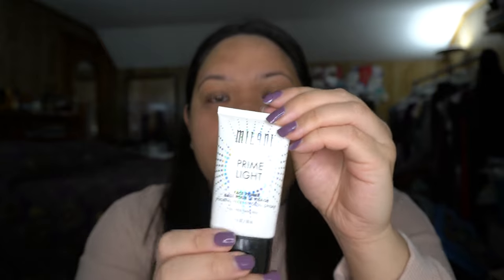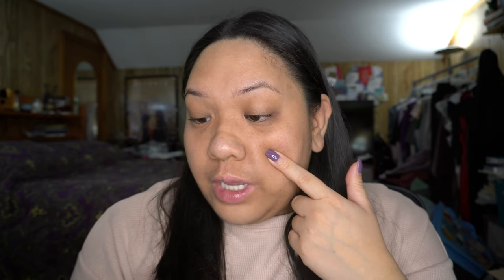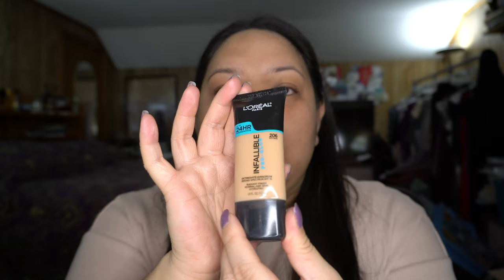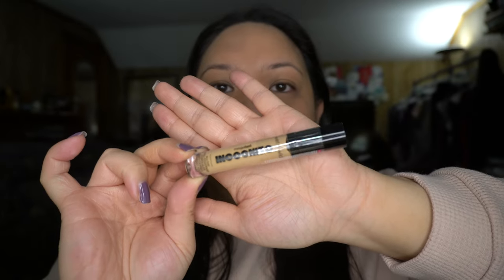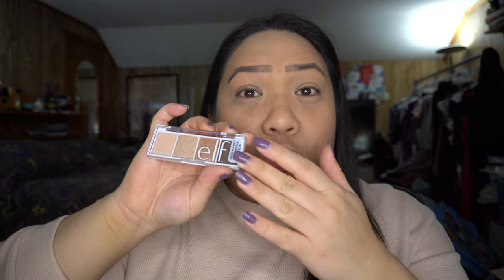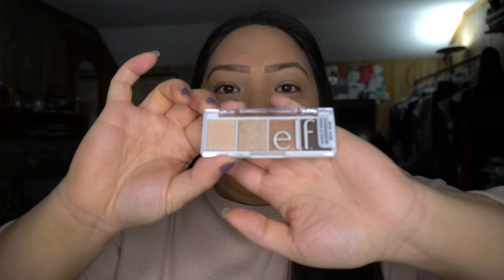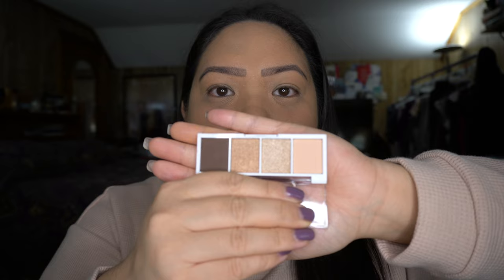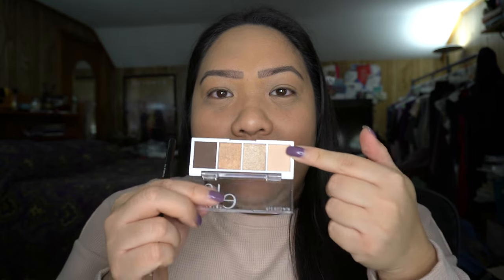Drugstore Make Up Challenge | Michele Ligaya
Hi everyone! In this video, I will be doing the drugstore make up challenge - Enjoy! :)